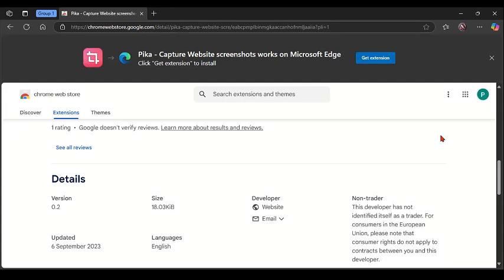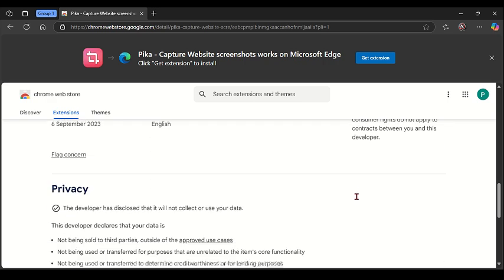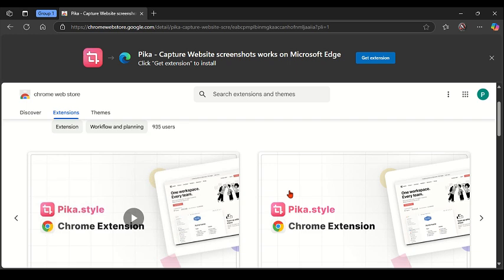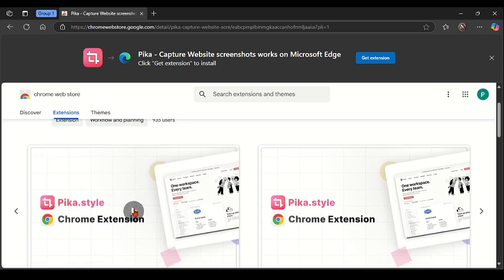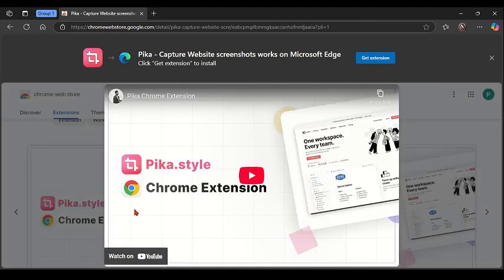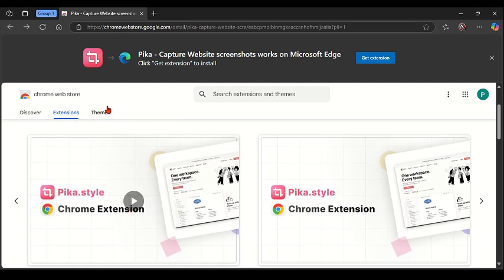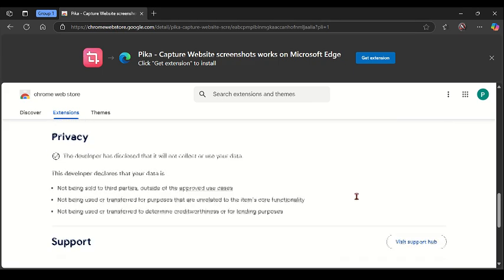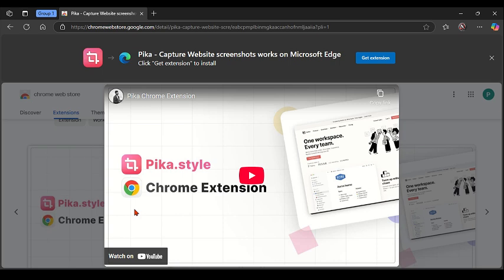Pika Style Review: Boost Your Design Workflow in 2025?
In This Video, you will learn about Pika Style Review: Boost Your Design Workflow in 2025?